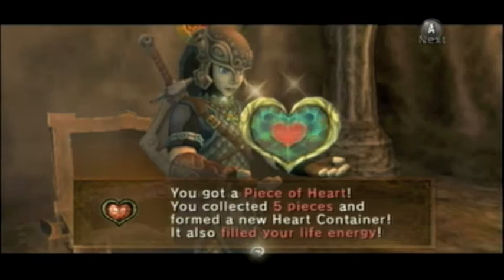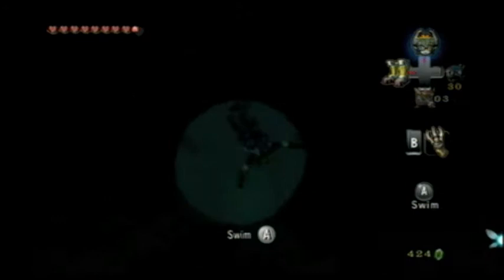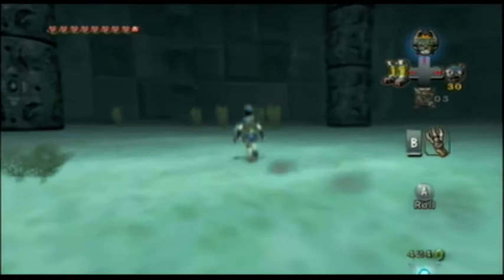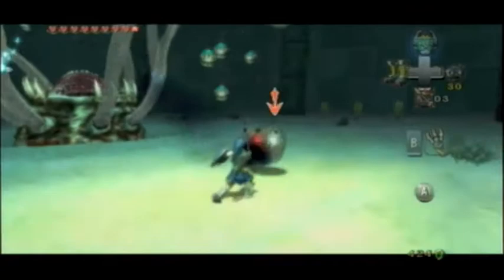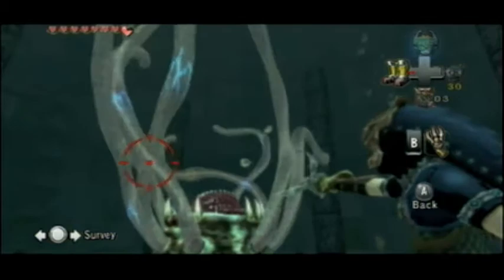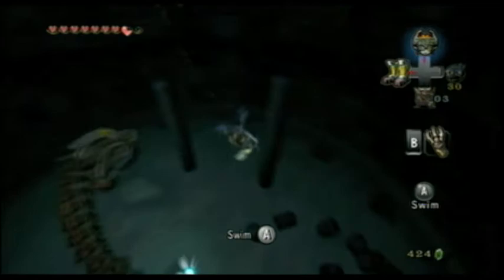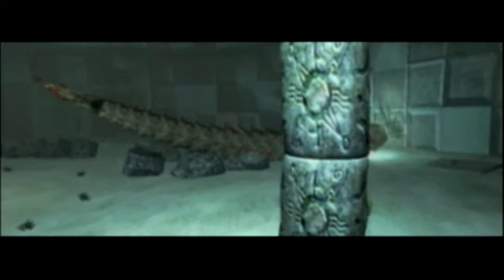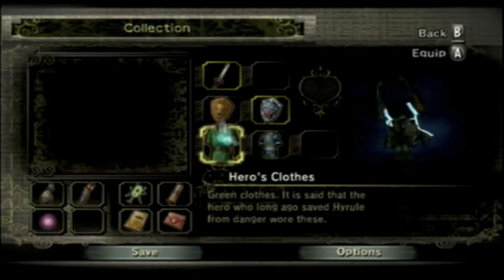Let's Play Twilight Princess--Part 52: Give Me the Slimy, Disgusting Eye!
I finish cleaning out the Lakebed Temple and then fight the dungeon's boss.

Data/Statistics:

Hearts: 10.0
Heart Pieces: 14/29 Field, 6/16 Dungeon, 20/45 Total

Fused Shadows: 3/3

Equipment: Ordon Sword, Ordon Shield, Hylian Shield, Hero's Clothes, Zora Armor

Inventory: Fishing Rod, Bottle x3, Slingshot, Lantern, Gale Boomerang, Iron Boots, Hero's Bow (30 arrows), Giant Bomb Bag x3, Hawkeye, Clawshot

Hidden Skills: Ending Blow, Shield Attack, Back Slice

Warp Portals: 10/15 (Ordon Spring, South Faron Woods, North Faron Woods, Kakariko Gorge, Kakariko Village, Death Mountain, Zora's Domain, Lake Hylia, Hyrule Castle, Upper Zora's River) (Bridge of Eldin unusable)

Golden Bugs: 20/24 (Ants, Beetles, Butterflies, Dragonflies, Grasshoppers, Ladybugs, Mantises, Phasmids, Pill Bugs, Stag Beetles) (12 bugs handed in; Big Wallet received)

Shortcuts open: Kakariko Gorge-Bridge of Eldin, Lake Hylia-Faron Province

Deaths: 5 (3 human (1 standard, 2 alternate), 2 wolf)

Lakebed Temple: Map, Compass, Clawshot, Big Key, 2/2 Heart Pieces, Ooccoo, 3/3 Small Keys, 26/26 Chests

Time: 14 m 24"
Time (session 6): 3 h 19'42"
Time (total): 13 h 10'14"
Recorded: 6 November 2010